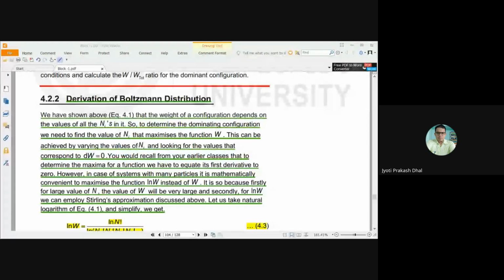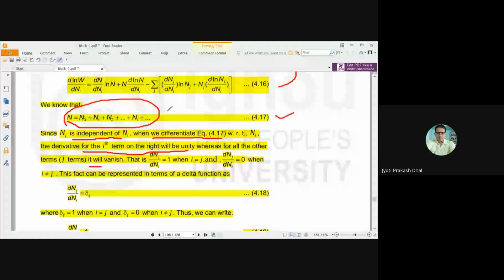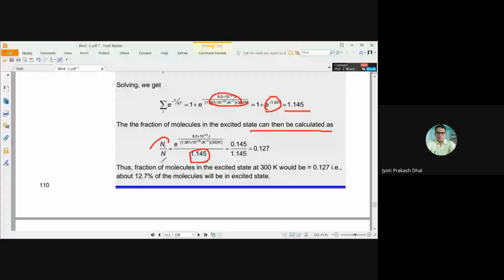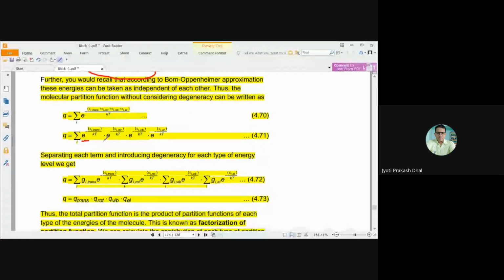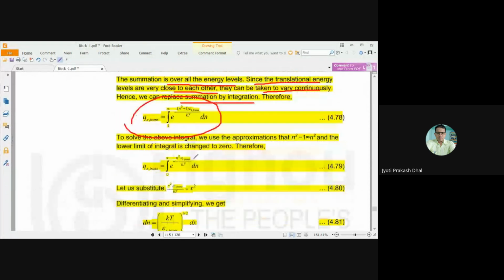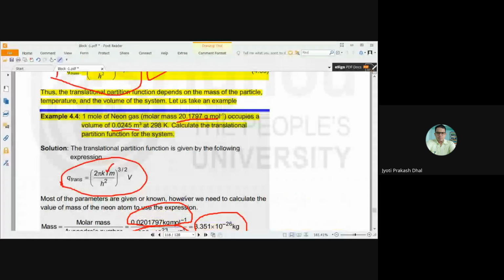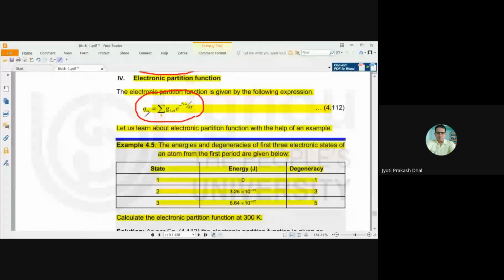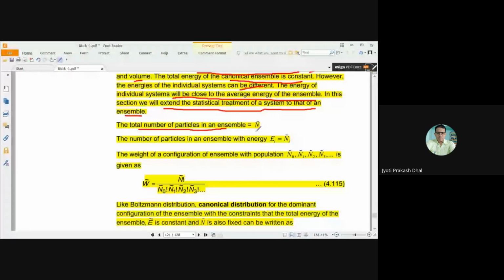MCH-13 [Class-1/5]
General Physical Chemistry